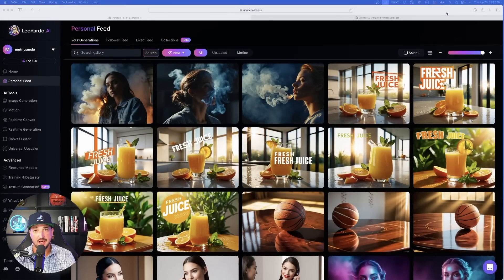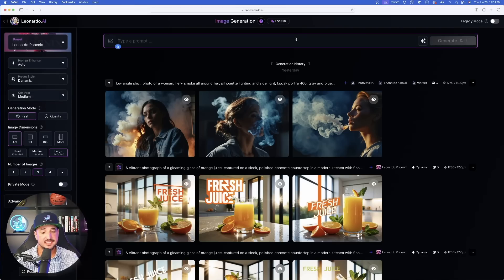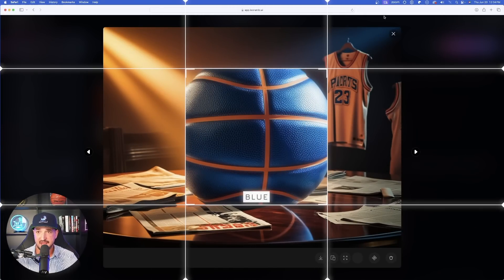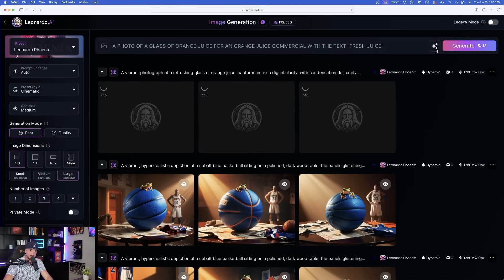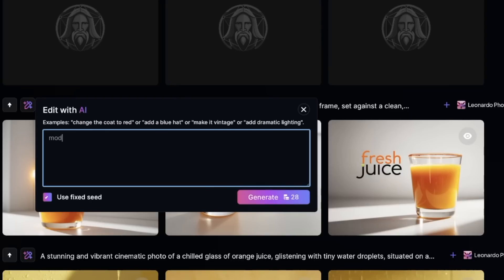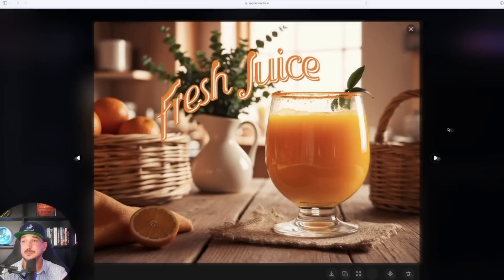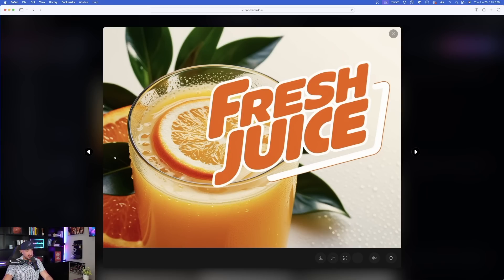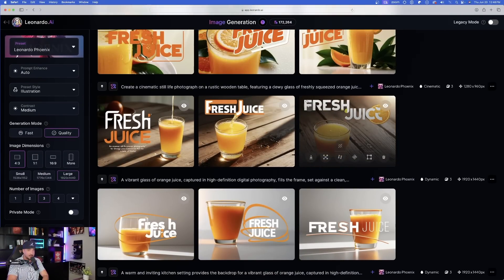This Update Makes Leonardo AI UNSTOPPABLE (Edit with AI)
Leonardo AI keeps the amazing updates coming...and this one is a massively impressive one. It's called Edit with AI. But in this video, we're looking at not one, but two powerful Leonardo AI updates.

Both of these new features are only available in Leonardo AI Phoenix. I'll show you exactly where to find them and how to use them in Phoenix.

The prompt adherence in Phoenix is crazy good, and this update takes Leonardo AI to the next level (currently the best AI image generator out there).

Schedule a 1-hour Consultation: AI, prompt help, 10X growth, coaching, Canva or more.